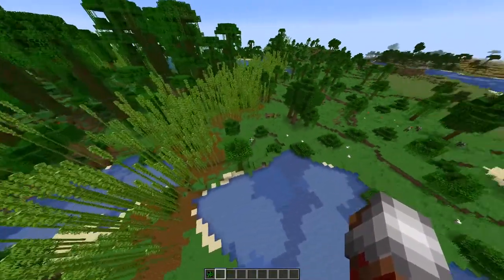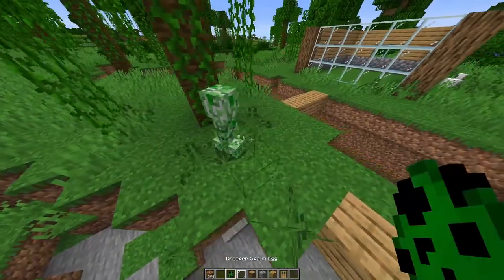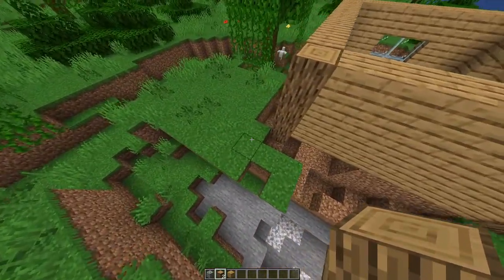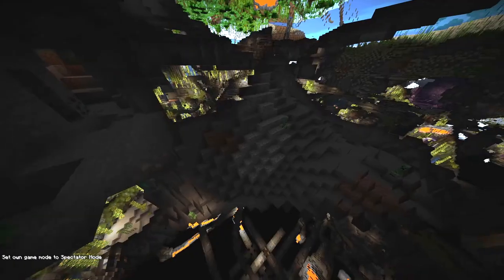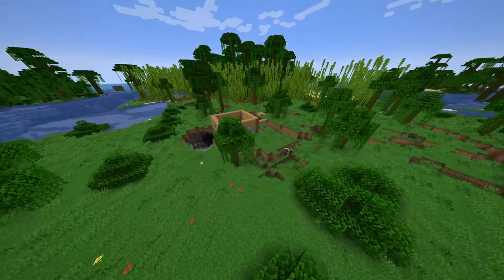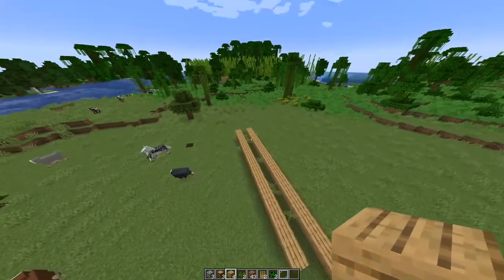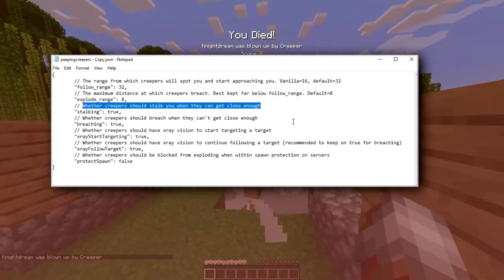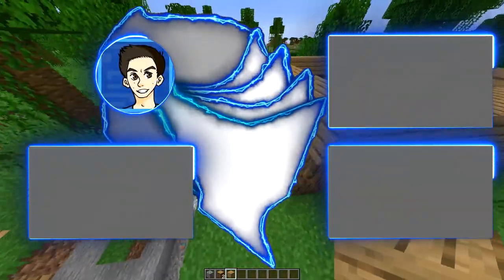This Mod Gives Intelligence to Creepers! - Minecraft Mod Spotlight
Knightdream shows off an amazing mod that gives Creepers intelligence!

Comments, Suggestions, and Feedback are most appreciated!

I will continuously attempt to improve my video editing, effects, speech, and descriptions to improve my videos as time goes on.

Download the Mod Here! Peeping Creepers!

✔️Fonts Used✔️

Numbers
Name ➤ N/A
Link ➤ N/A

🎥Sound Effects, Video Effects, and Images🎇:

Sony Vegas Titles
Sony Vegas Solid Colours
Photoshop & After Effects Outro made by Knightdream
Sony Vegas Dialogue
Knightdream Icon

Buy The Game Here! Minecraft!

💻Programs Used:

Minecraft
Shadowplay
Audacity
OBS